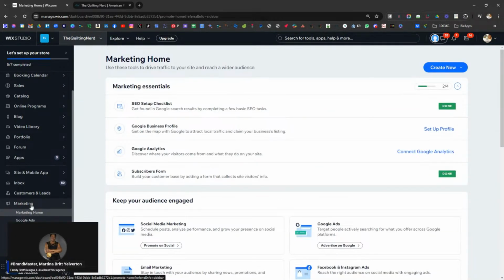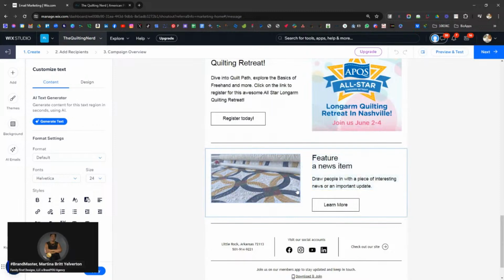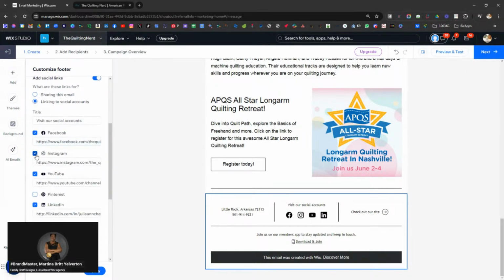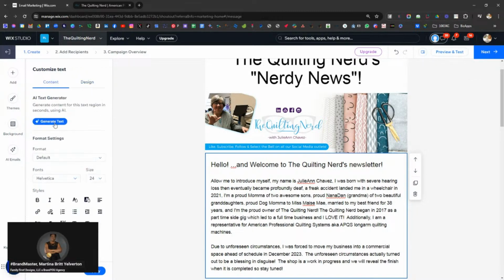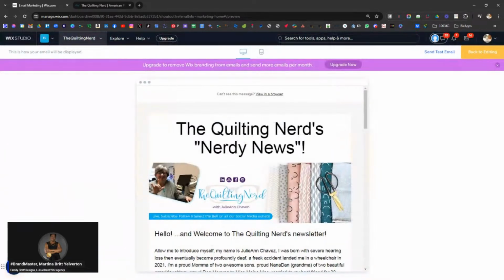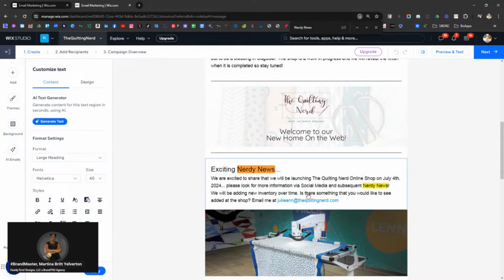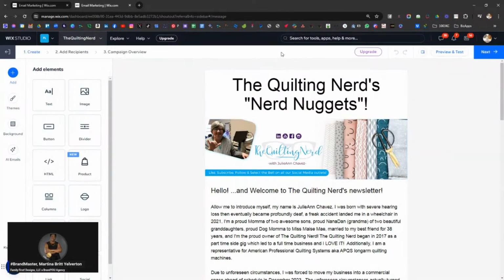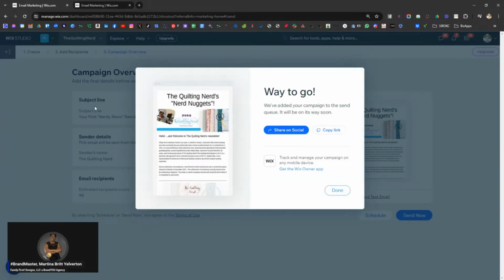ADayLate but not a Dollar short... WatchMeWorkWednesday on Thursday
How to Update/Duplicate/Publish a Wix based Newsletter for Client: JulieAnn Chavez, The Quilting Nerd and her First "Nerd Nugget's" Newsletter

Today we walked thru a project where I walk thru the process of How to Update/Duplicate/Publish a Wix based Newsletter for Client: JulieAnn Chavez, The Quilting Nerd on her current Wix web building platform. In hopes to continue expanding my value in my current CTTSquad and incoming students, I needed to begin to DocuementTheProcess of areas of a clients project to ensure you are aware... ITS BEYOND A BRAND ...ALL THE WHILE POURING INTO MY COMMUNITY.

Some BrandYOU Clients experience a major challenge with even Wix and its plug'n'play technology ...even with ALL the advancements this platform has made, there are still limitations. Regardless I've have found that even with all the good, there are a few bad I can't overlook. While I won't bash Wix, because truly its great to have a vast amount of features in one location... do NOT put all your eggs in one basket. Enjoy the Live Streaming via Streamyard on this WatchMeWorkWednesday with BrandMaster as I discuss the Wix based Newsletter feature and editing, publishing, etc. for my client: The Quilting Nerd and see the current Please also take time to checkout the Newsletter Like, Comment, Share and Subscribe!

WatchAndLearn, how I HackStreamyard and help my clients continue to build their multiple social media platforms to expand their reach. The goal w/ this BrandYOUPlan is NOT to become viral, however it IS to build the likes, follows, and shares, as well as relieve the stress related with presenting AND engaging with the comments WHILE THE STREAM IS ON-GOING LIVE!

Absolutely excited to have you learn this amazing platform. If you happen NOT to have an account, use my also I have a FREE Training that I created to show you how I use Streamyard. Opt-in and get trained via streamyardhack.martinabrittyelverton.com and be sure to grab your checklist as well!